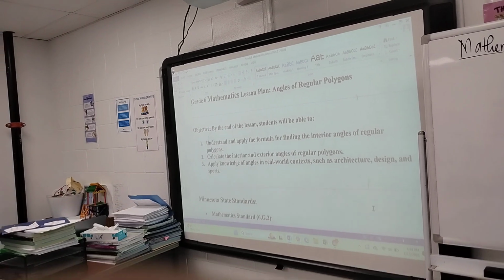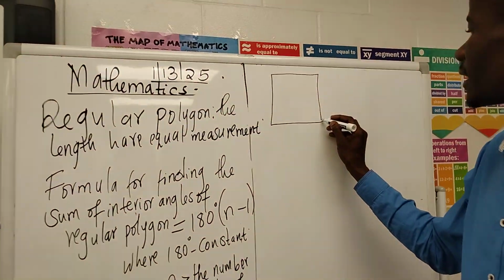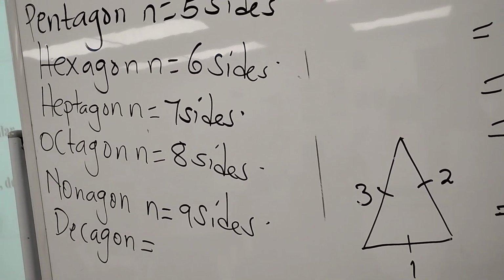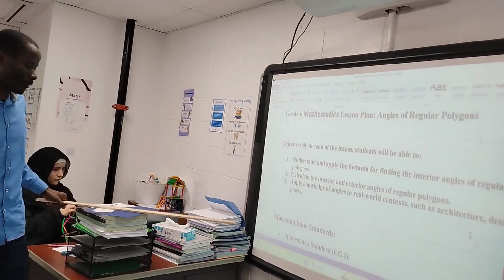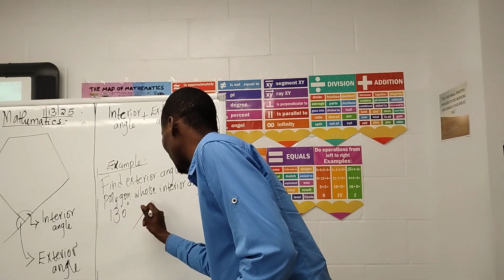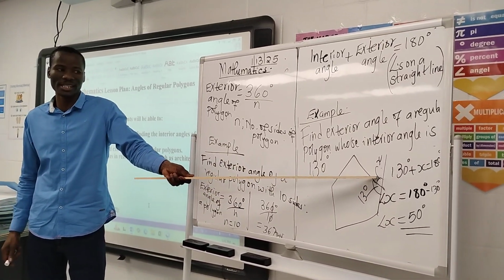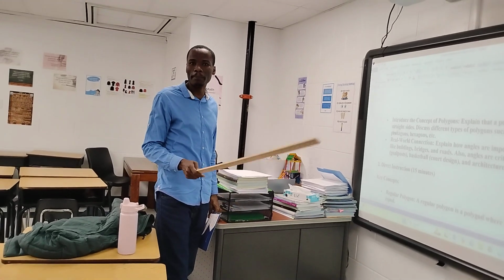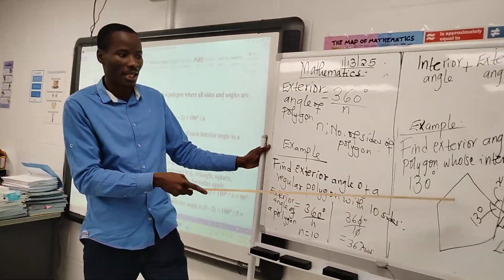Angles if Regular Polygons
Angles of Regular Polygons,names ,formula and applications